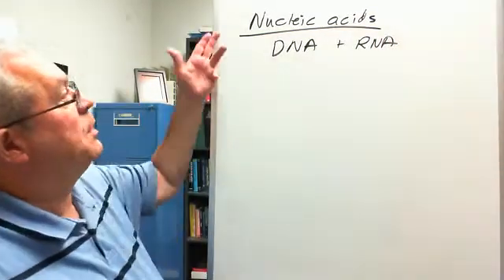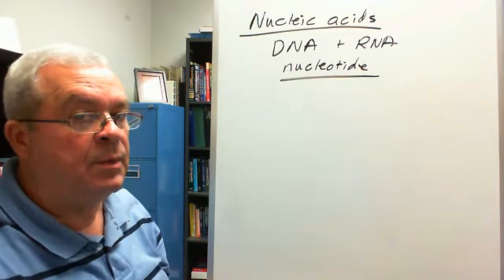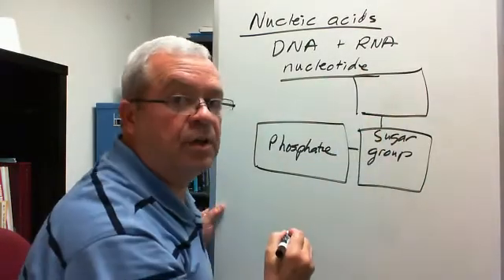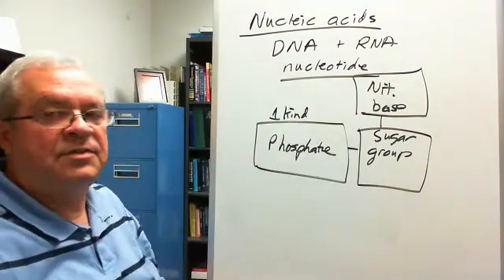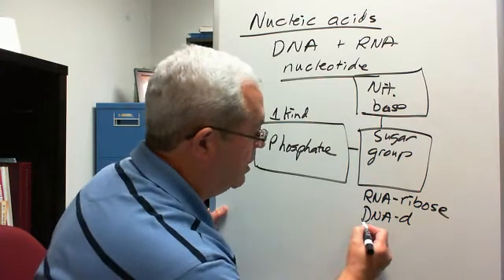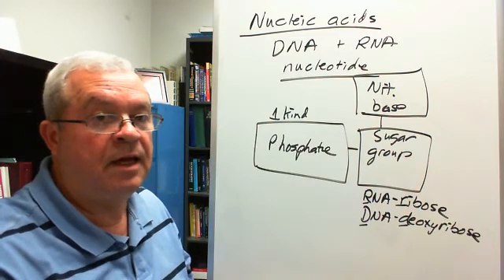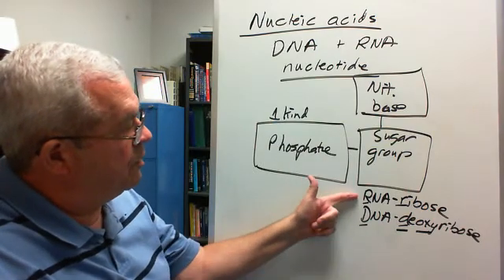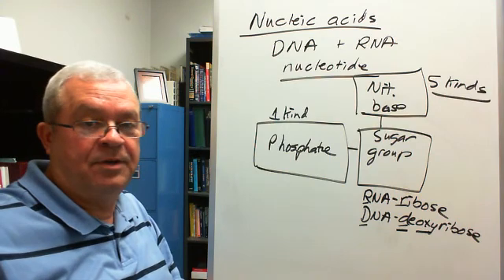DNA and RNA nucleotides